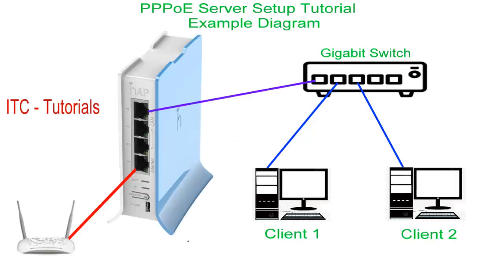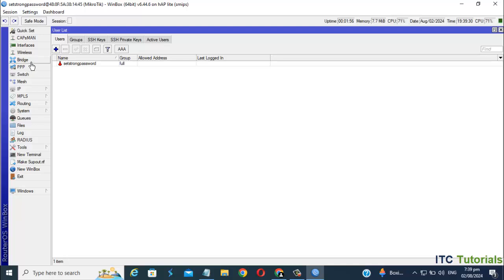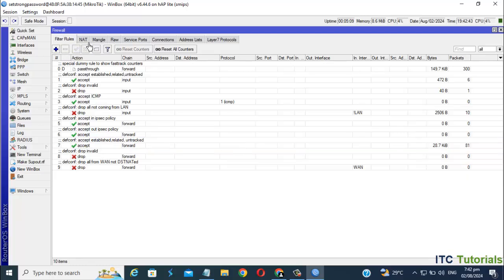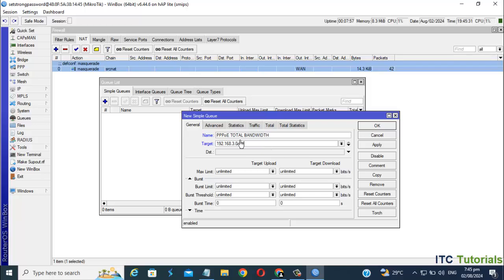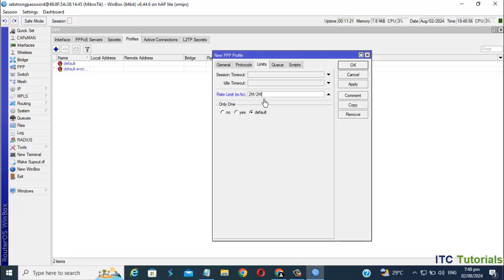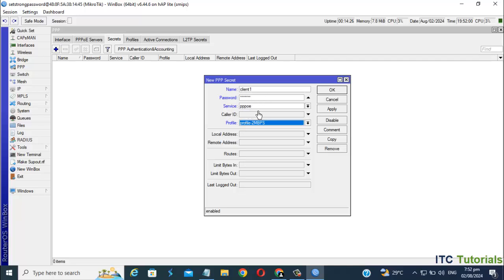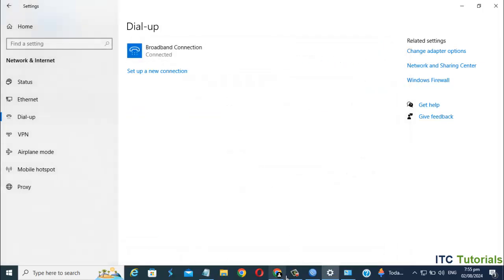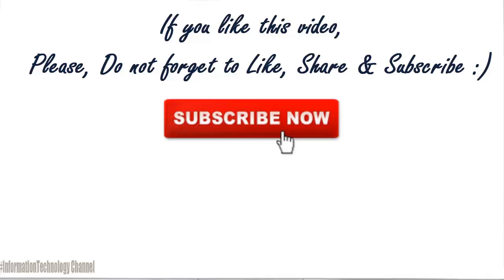Mikrotik - PPPoE Server Setup, Client, Bandwidth limit to user / Configure PPPOE server in Mikrotik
Mikrotik - PPPoE Server Setup, Client, Bandwidth limit to users / How to configure PPPOE server in Mikrotik Router.

In this video tutorial, I'm gonna teach you. or show you of How to Configure PPPoE Server in Mikrotik. This is a Mikrotik Basic configuration about PPPoE, DHCP, NAT, IP LAN, DNS, Bridge, Interface, Bandwidth limit to user.
A very helpful tutorial for all the mikrotik beginner user.

Learn of how to setup PPPOE Server, Bandwidth management limit to clients.